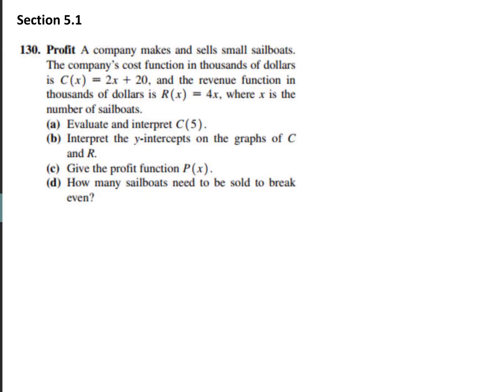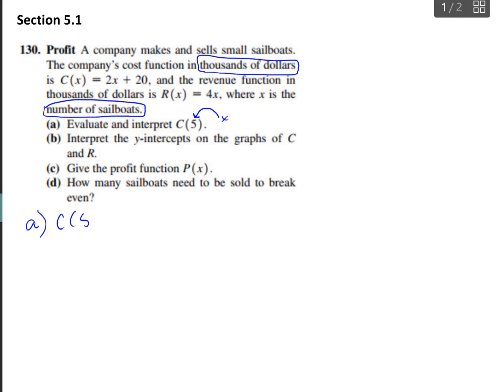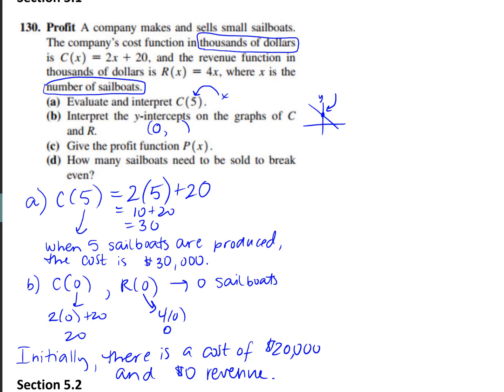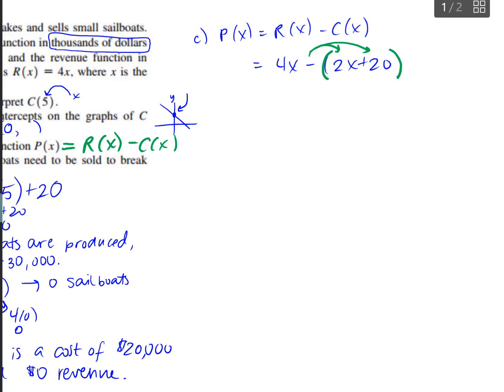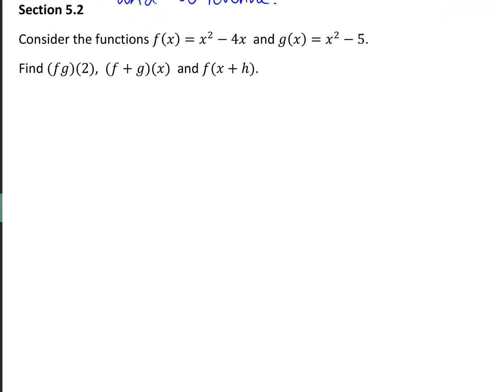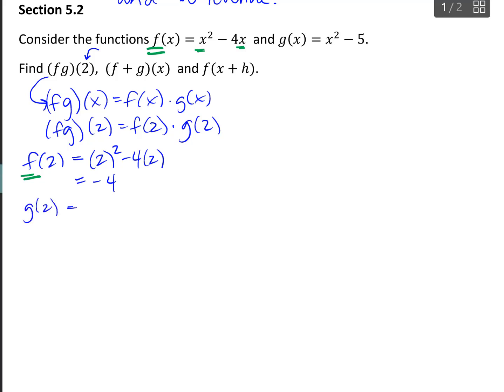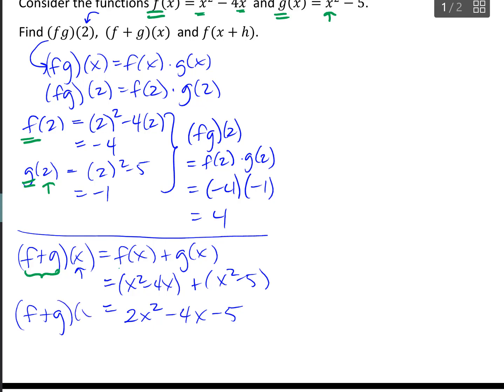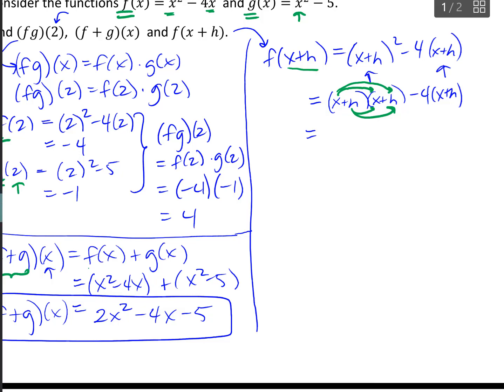IntAlg EX 5.1-5.2